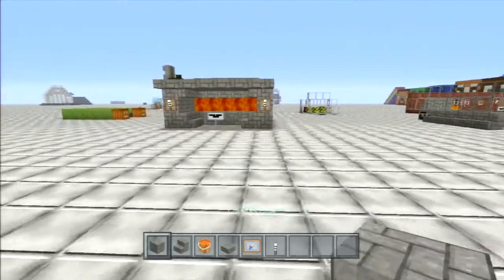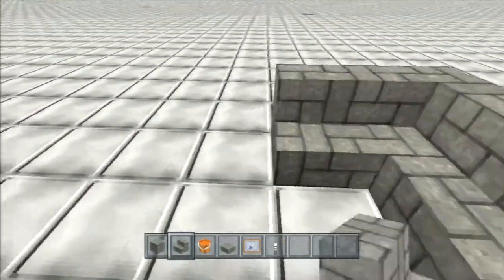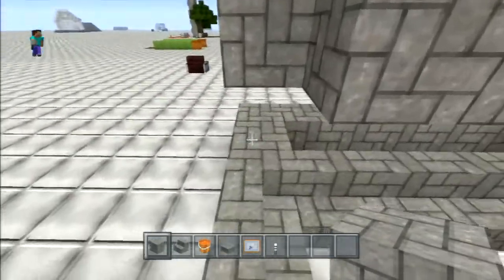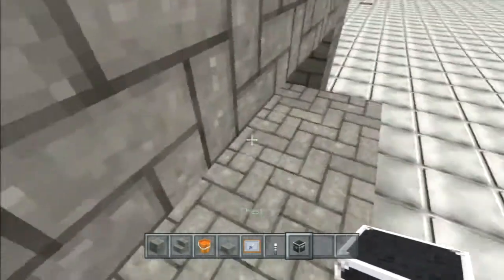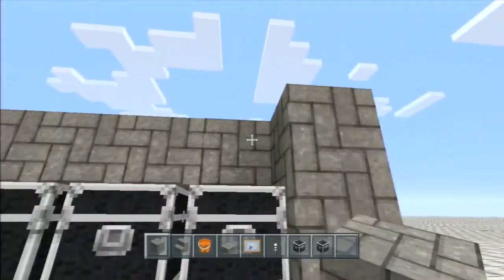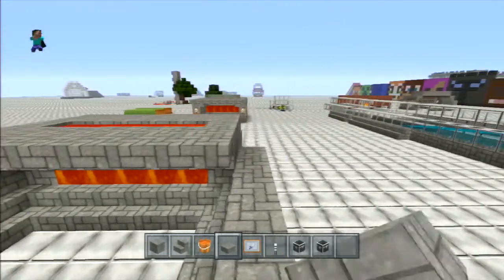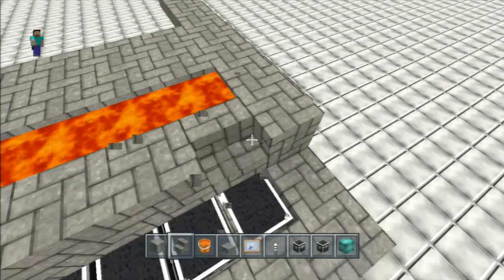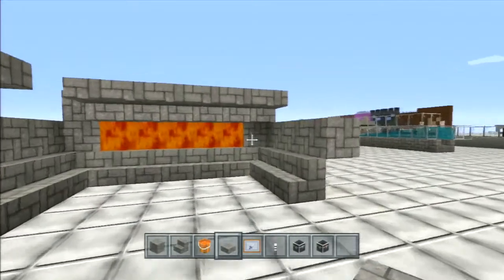Minecraft - Console Edition (PS3/XBOX) - Secret Hidden Chests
You can check us out on FB, Twitter, G+, and on our website.

Nova Skin Editor:
minecraft.novaskin.me